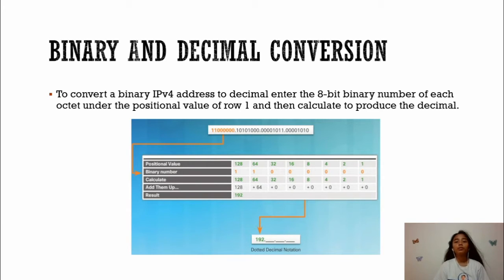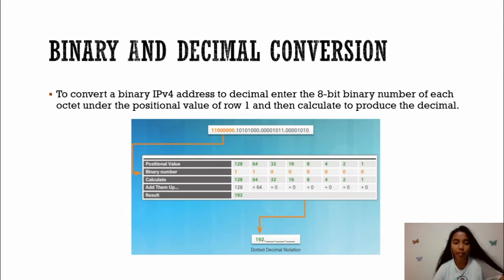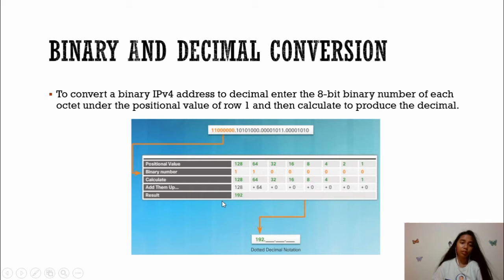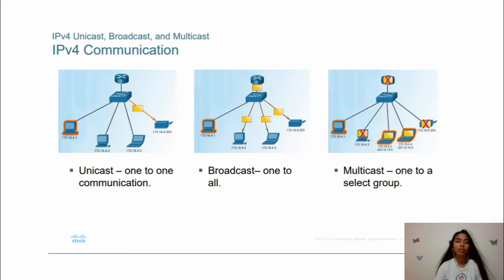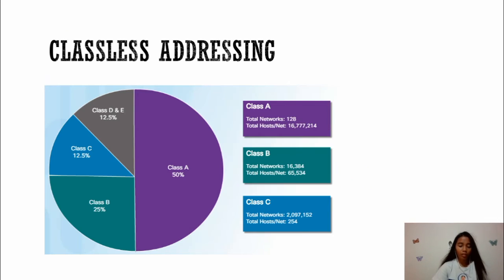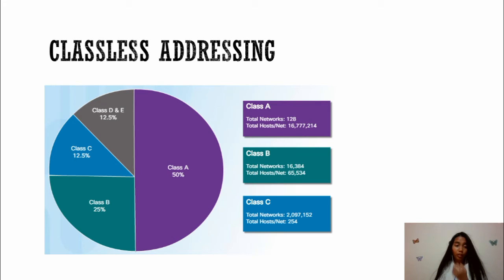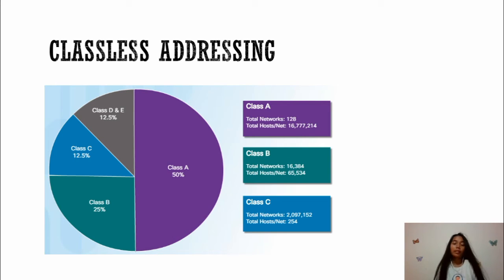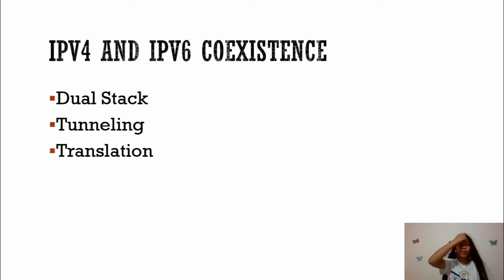Chapter 7 - IP Addressing (Summary) 2.0